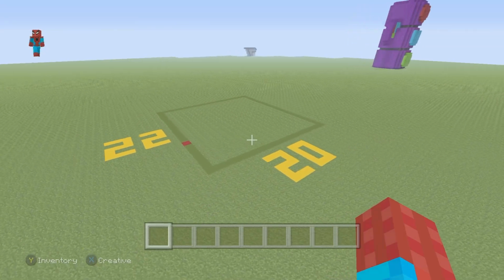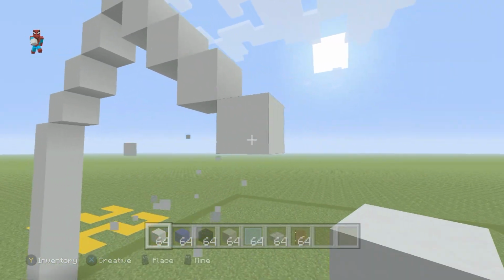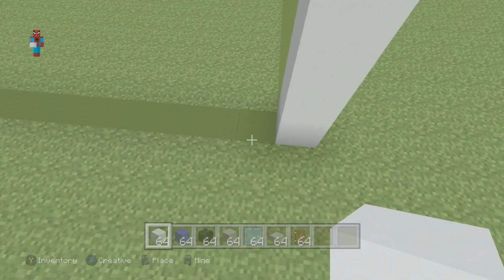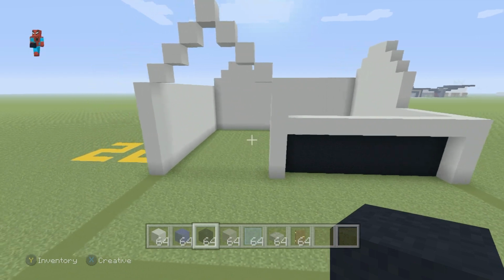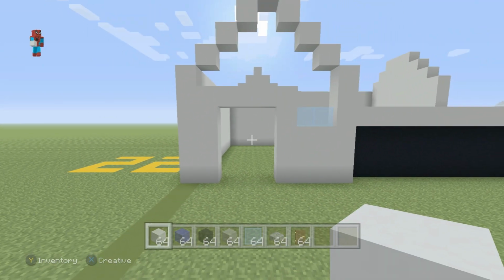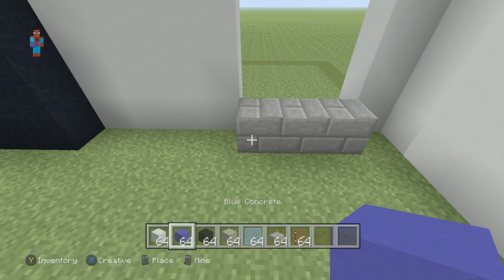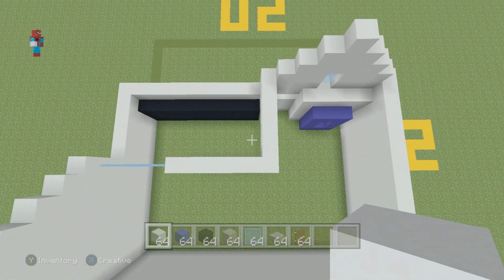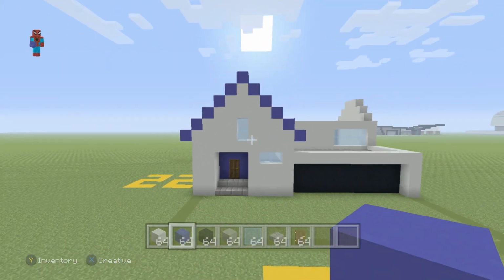Minecraft: How To Make Connors House (Cat Boys House) "PJ Masks"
In this video i show you how to make connor aka Cat Boys house from the show PJ masks i hope you enjoy if you do please remember to leave a like rating and share with a friend! :)